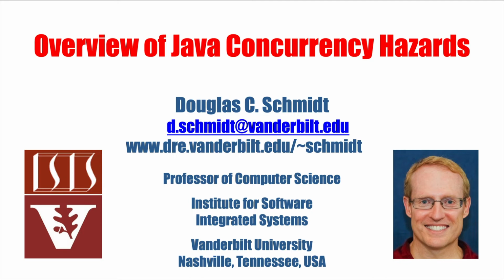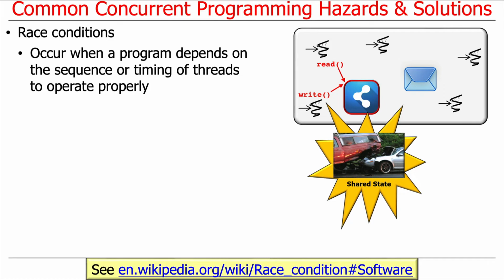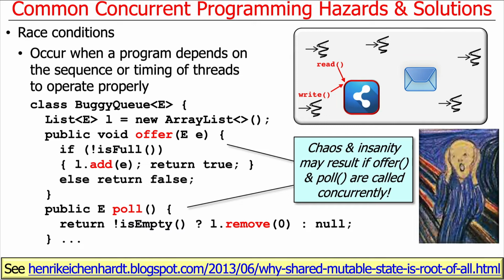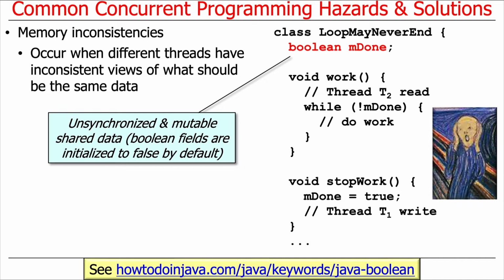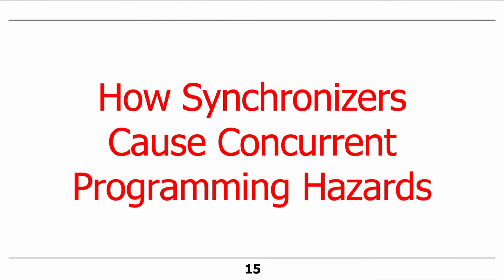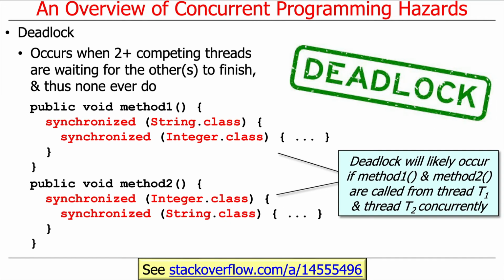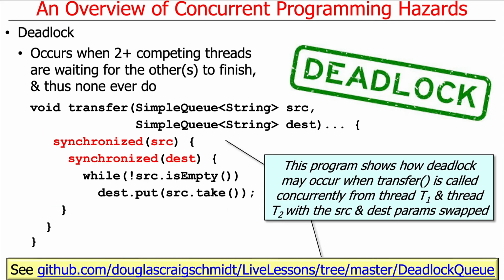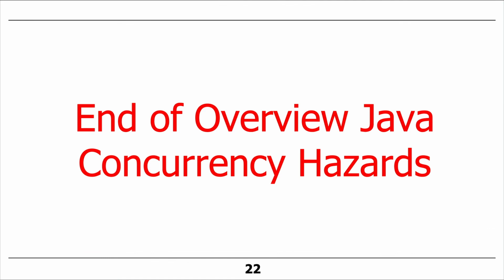Overview of Java Concurrency Hazards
This video describes common concurrencyhazards (such as race conditions & memory inconsistencies) faced by Java programmers that can be resolved by applying synchronization mechanisms. It also describes a concurrency hazard stemming fromsynchronizers themselves!